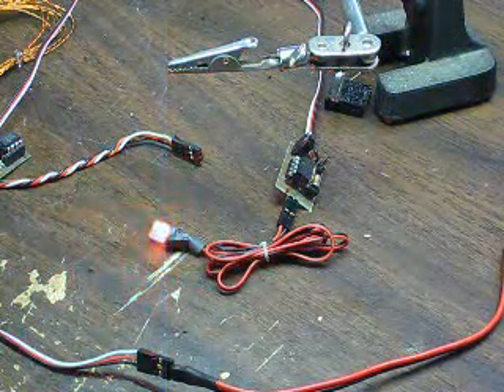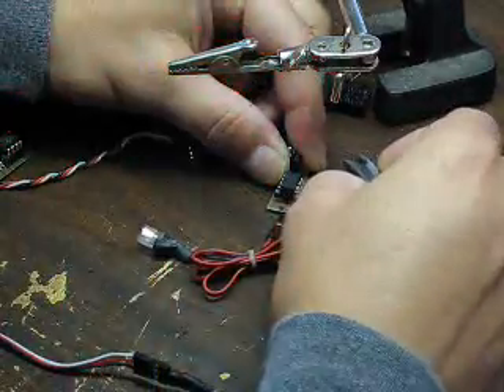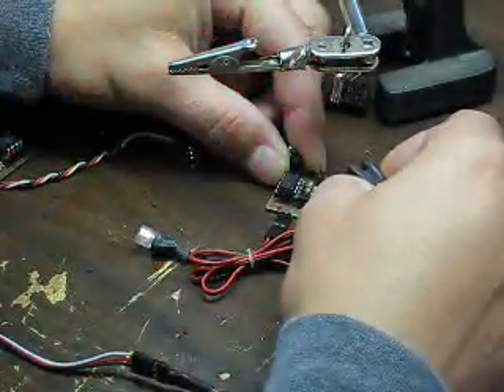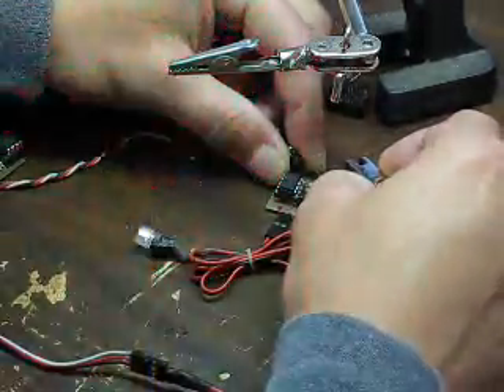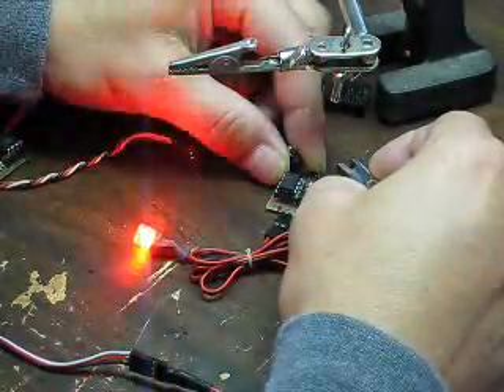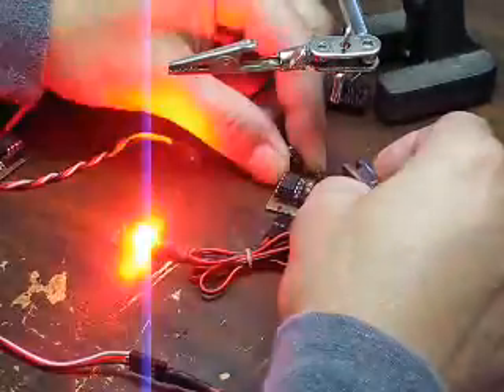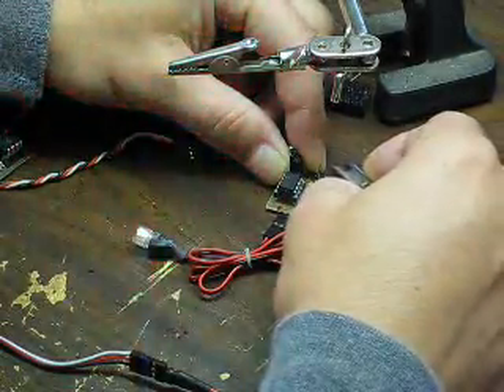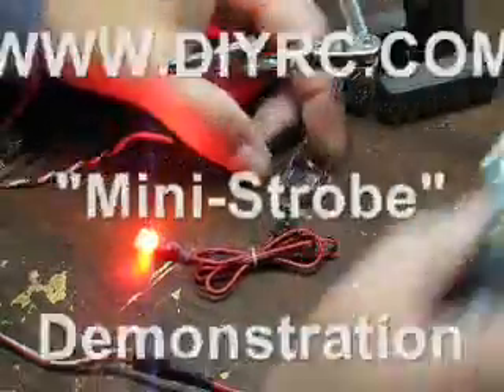DIYRC.COM's "MINI-STROBE" Rotating Beacon Simulator using a PIC and LED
DIYRC.COM - MINI-STROBE Rotating Beacon Simulator is based on the Mini-Beacon Simulator, but includes 6 patterns that have no delay between strobes.  Using a PIC and LED (simulates rotating beacon light),, it simulates either a dual lens (no delay between strobes) or single lens (delay between strobes) effects.  The effect simulates the rotating of the light/lens, and simulates the effect of the light ramping up (turning towards viewer), flashes (shines in viewers eyes), then ramps down (turning away from viewer)